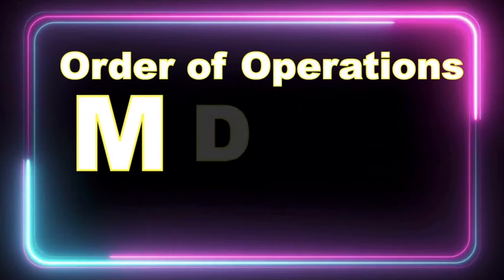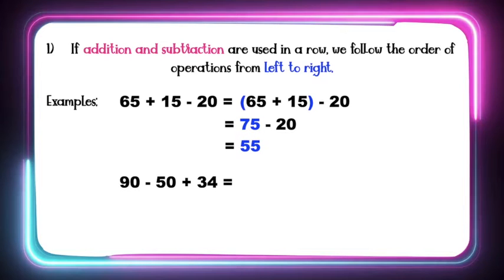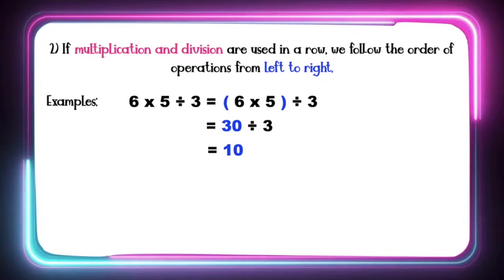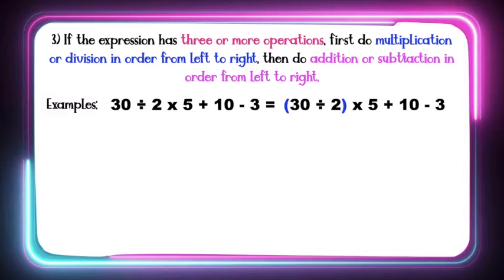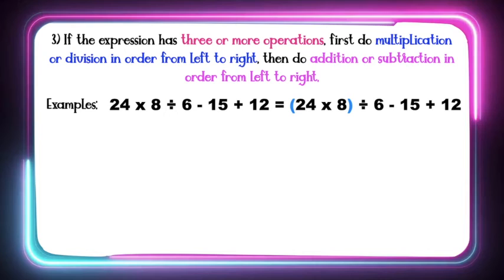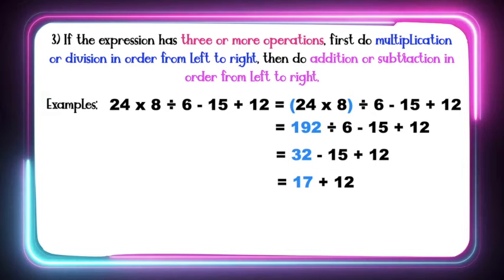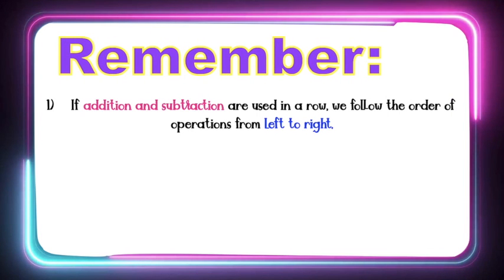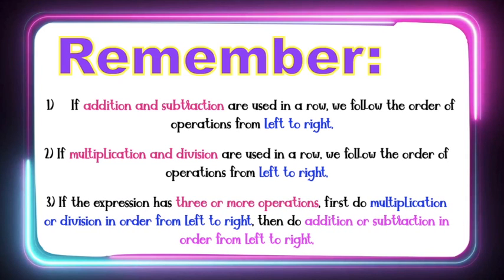ORDER OF OPERATIONS || MDAS RULE